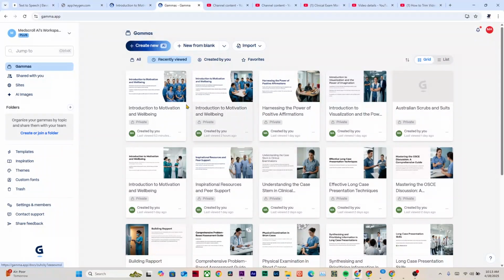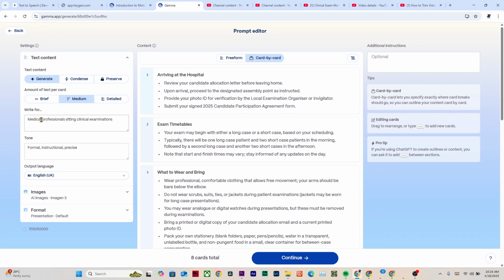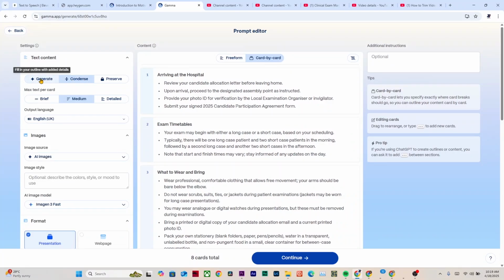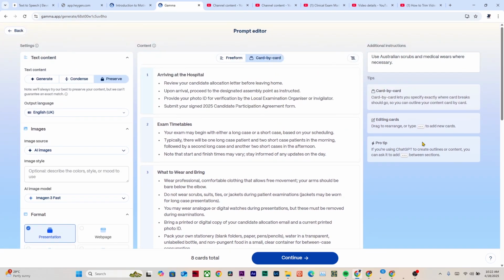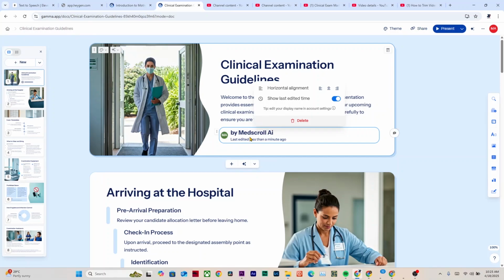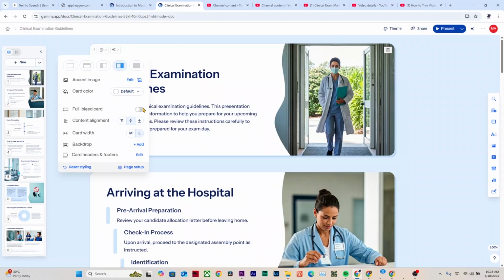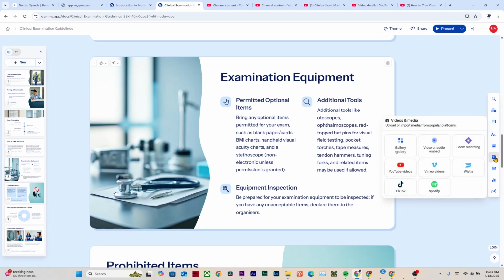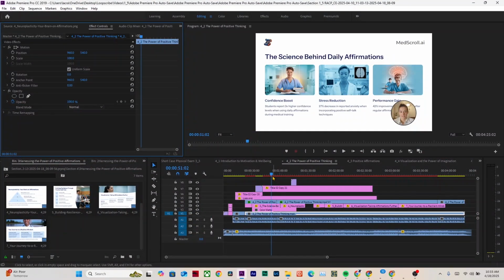How I Use Gamma AI to create presentation slides for video with a few clicks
In this video, I’ll show you how to use Gamma AI — a powerful tool that helps you effortlessly generate professional-looking slide decks using just text prompts.

Whether you're making YouTube videos, business presentations, or content for social media, Gamma AI can save you hours of work and make your visuals pop. 💡